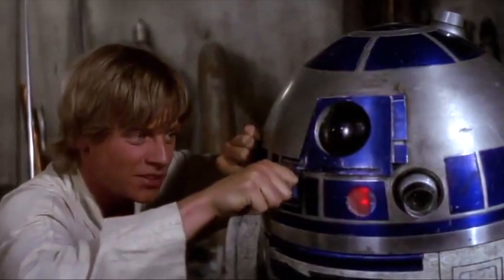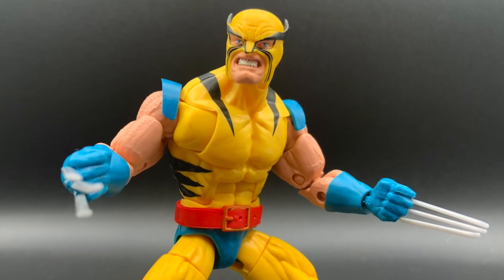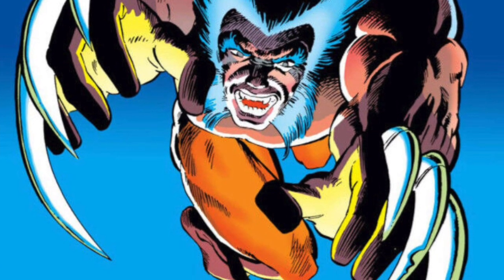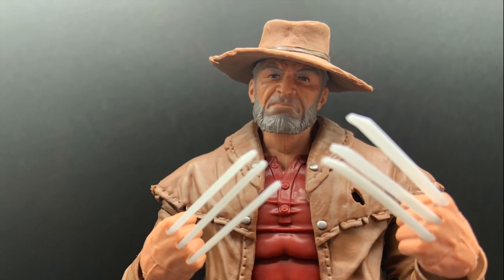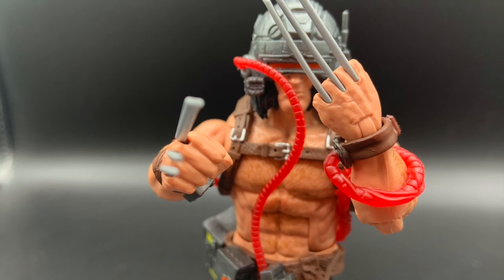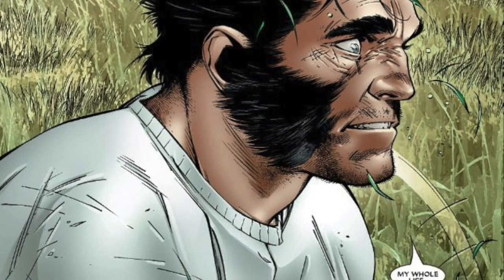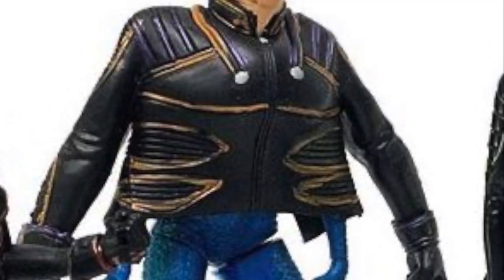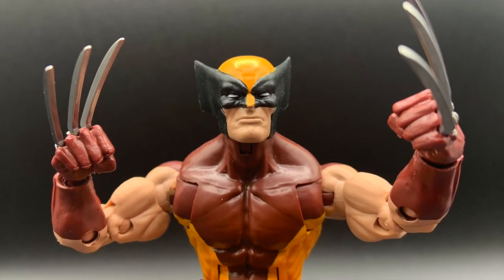WOLVERINE - TOP 10 ACTION FIGURES - Marvel Legends and more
Wolverine is in the top three of Action Figures, along with Spider-Man and Batman.  But what are the all time Top 10 Figures of everybody's favorite Canadian Mutant?  Well, I'm here to tell you.  We look at figures from Marvel Legends, MAFEX, Marvel Movies, the 80's and more to come up with the definitive list of Wolvie Action Figures.

Born James Howlett, the mutant known as Logan has spent the past 200 years as an adventurer, an assassin, a samurai and a hero.  He is undoubtedly the most popular member of the X-Men and has been the star of comic books, movies and animated series.  Hopefully, he will join the MCU soon as well.

If you want to cheat, here is the list of the Top 10 figures - don't say I didn't warn you...

0:00  Top 10 Wolverine Figures
1:01  #10 1st Appearance Wolvie
1:50  #9 Patch
2:42  #8 MAFEX Wolverine
3:27  #7 Old Man Logan
4:26  #6 Secret Wars Wolves
5:20  #5 Weapon X
6:09  #4 Movie Logan
6:54  #3 House of M Wolverine
8:44  #2 Tiger Stripe Wolvie
9:32  #1 Brown Suit Wolverine